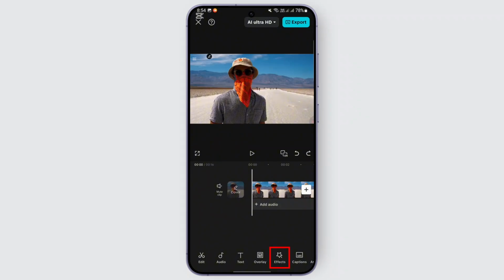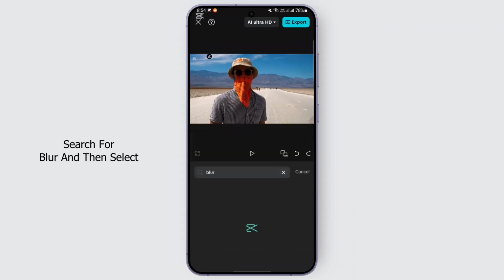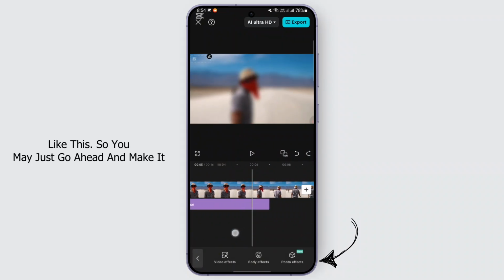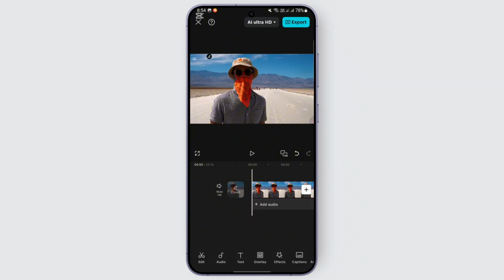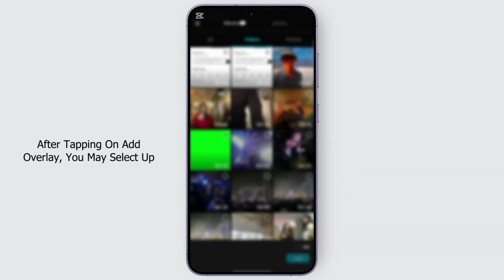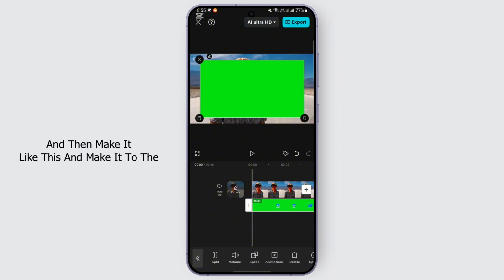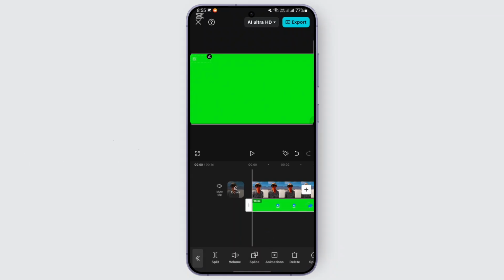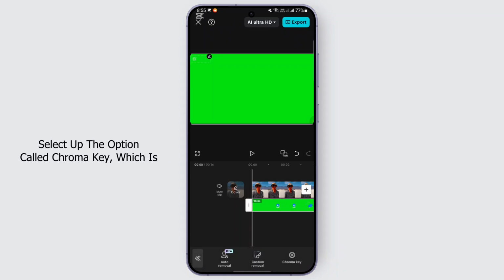How to do a Green Screen in CapCut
Want to create awesome green screen effects in CapCut? This video will guide you through the steps on how to do a green screen in CapCut easily and professionally. Whether you're asking, "How do I use green screen in CapCut?" or need help editing videos with background removal, this tutorial has you covered. Learn how to replace backgrounds, add effects, and level up your video editing using CapCut’s green screen feature. Watch now to master green screen editing in CapCut today!

Timestamps:
00:00 How to Do a Green Screen in CapCut
00:10 CapCut Green Screen Tutorial – Step-by-Step Guide